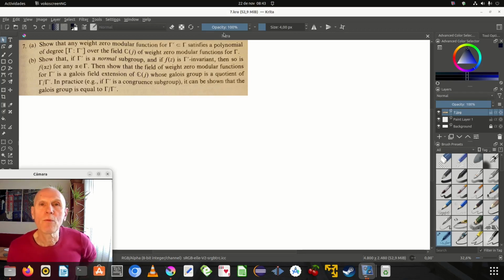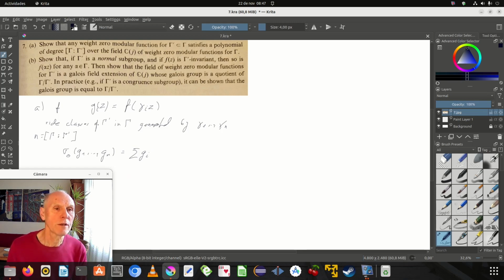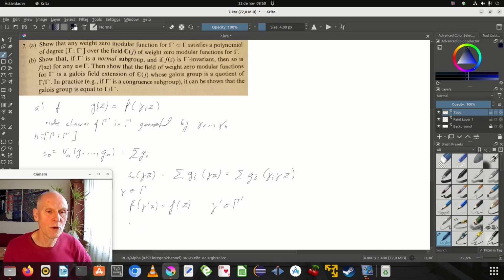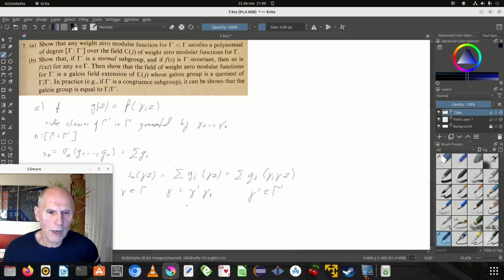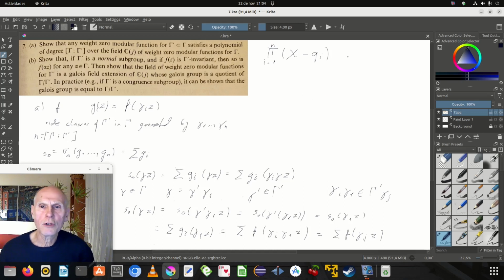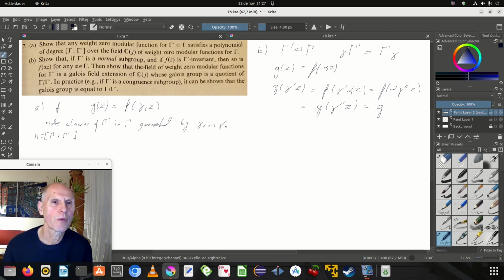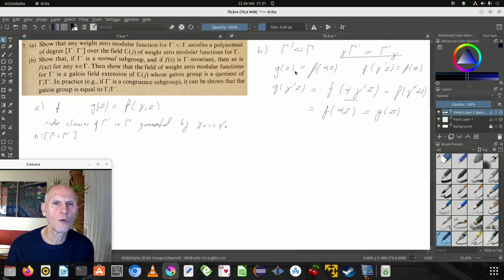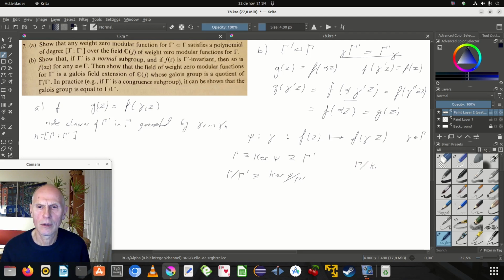problem 3-3-7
I don't think, I was aware of system 2 still being off-line when finishing the first recording. It dawned upon me afterwards. That is still a great improvement compared to, when I was young.

14:54 There is an error in the polynomial. Did you notice?

At the end, one needs to argue that all automorphisms stem from a transformation by SL_2(Z). How does one do that?